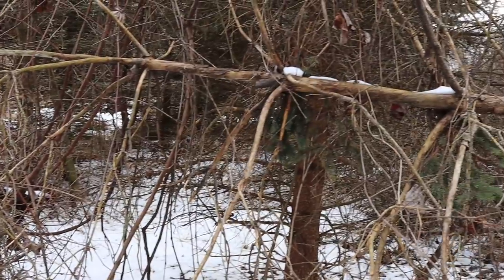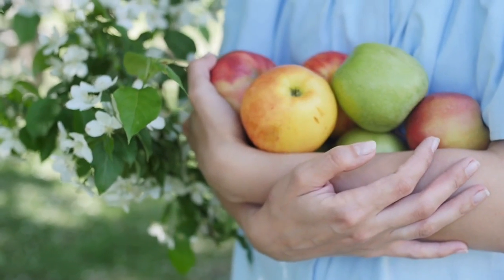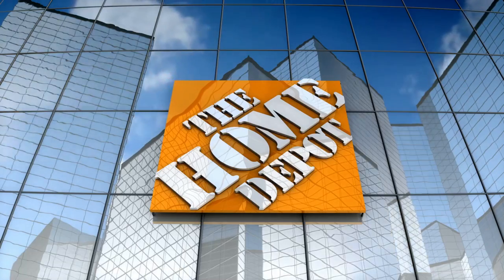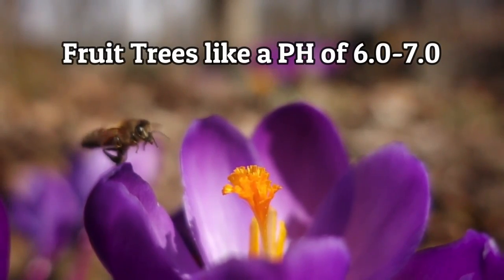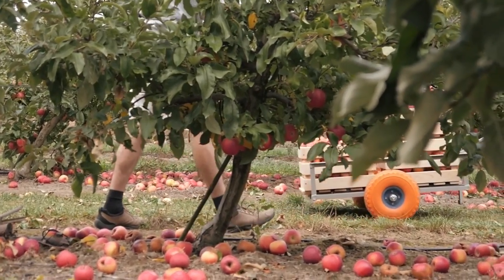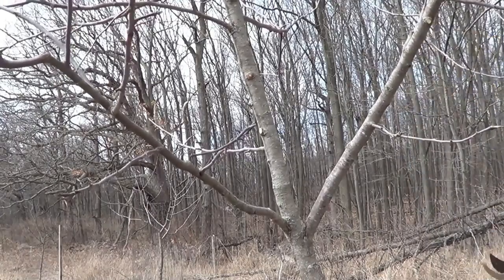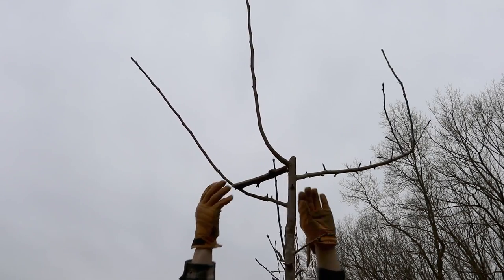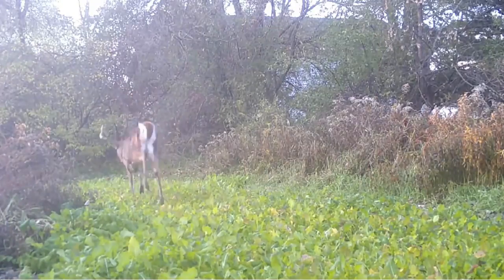Planting Fruit Trees For Whitetails/Fruit Plot/How To Care For Fruit Trees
BACKPACK SPRAYER
HORTICULTURAL OIL
FRUIT TREE SPRAY
PRUNING SHEARS
BYPASS LOPPERS
FOLDING SAW
RYOBI POLE SAW
ABOUT THIS VIDEO:
In this video we talk all about apple trees and
pear trees and what a terrific addition they are
to any deer hunting property.  We go over our
simple annual tree maintenance.
Bobby's Bucks!
TABLE OF CONTENTS:
5:38 BASIC SPRAYING PROGRAM
7:25 Pruned Tree Video
HUNTERS SAFETY LIFELINE
SAFETY HARNESS

This is at no extra cost to you. Amazon pays this commission.  This small gesture makes a huge impact.  Thank you for using our links and helping us continue to grow our channel. It's very much appreciated